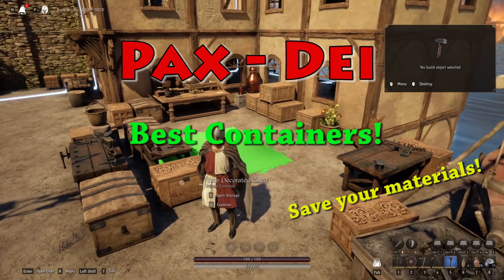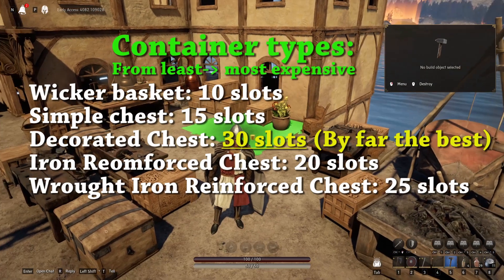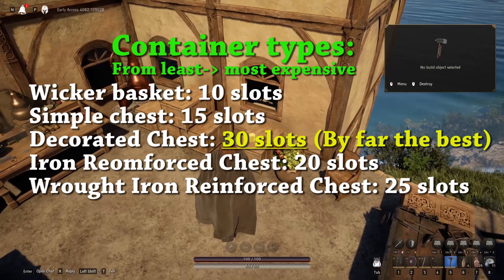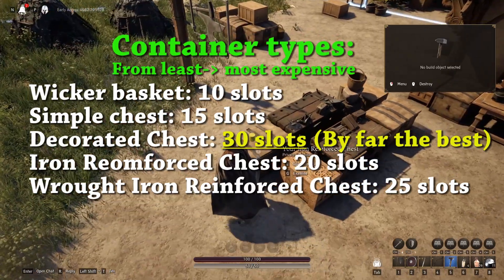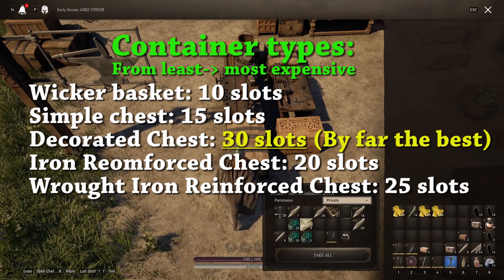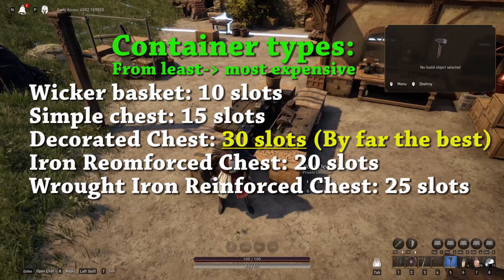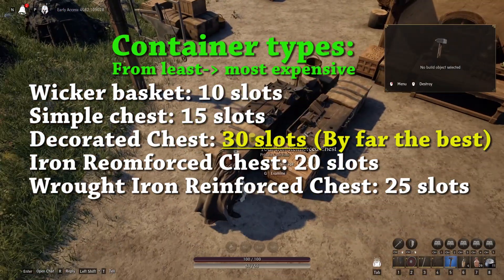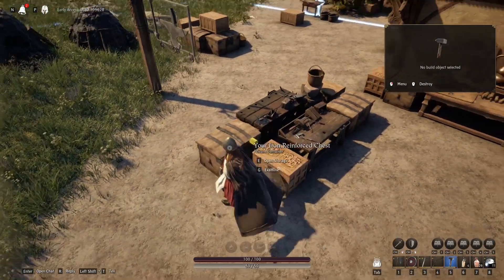Best containers in Pax-Dei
Dont waste materials on inferior chests (unless you prefer their look)